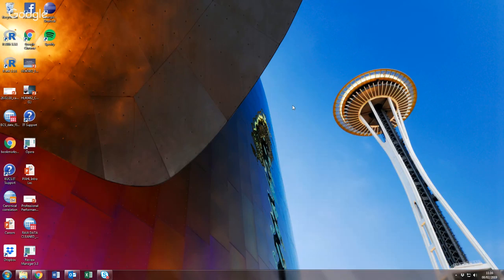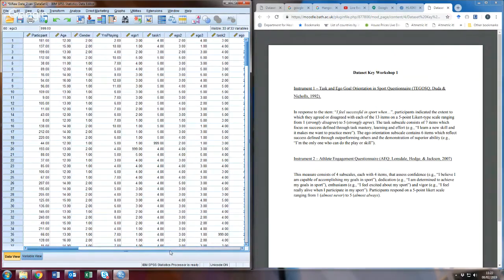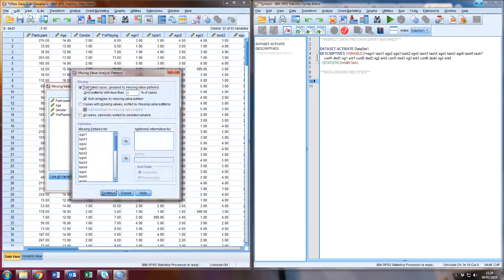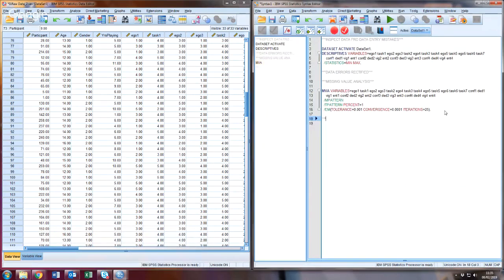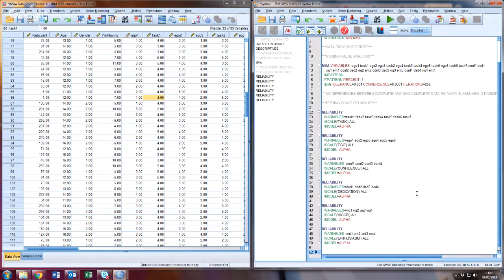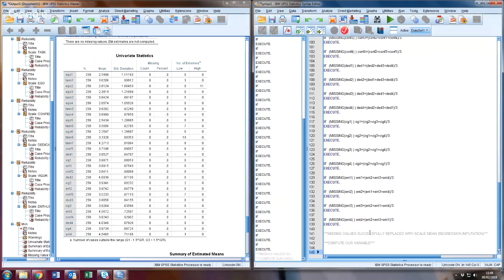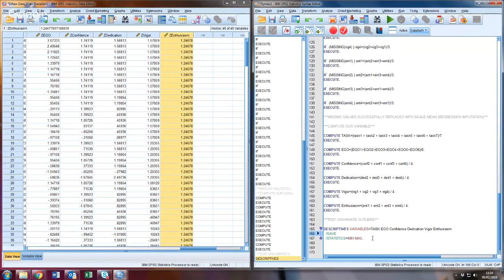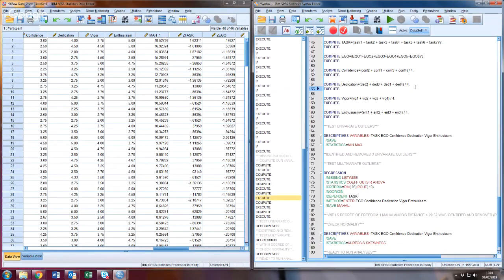Missing Data Workshop